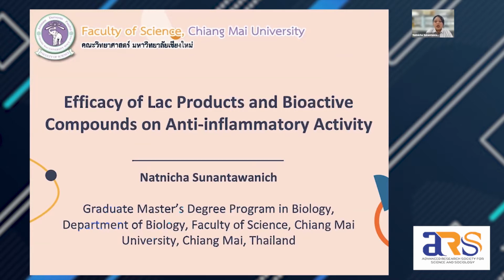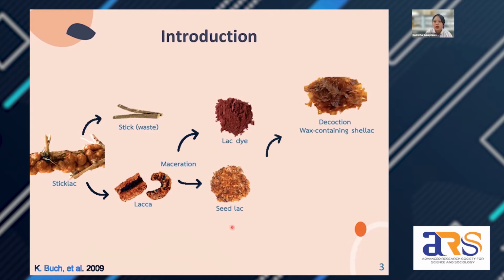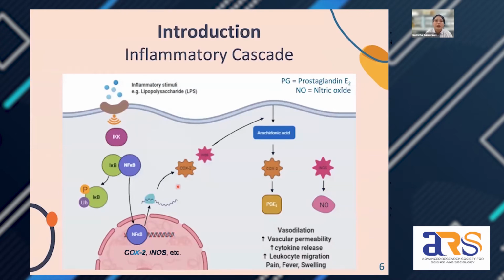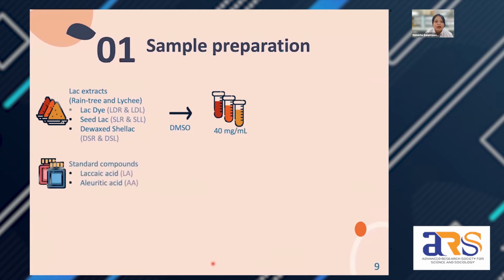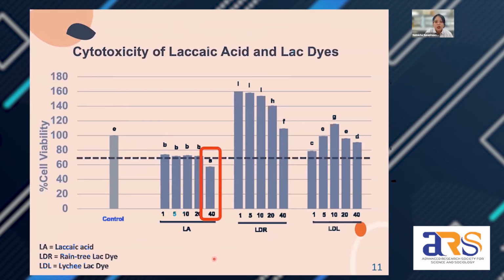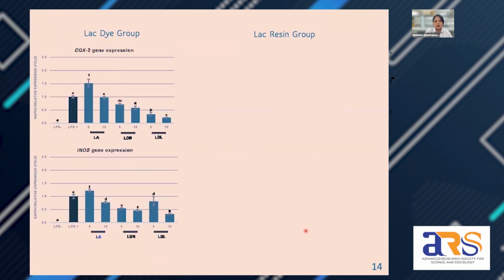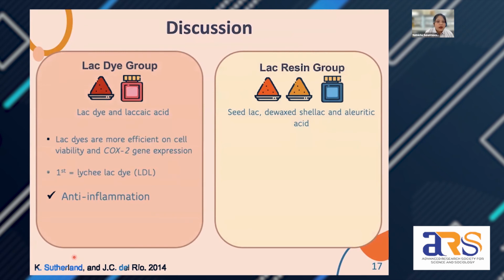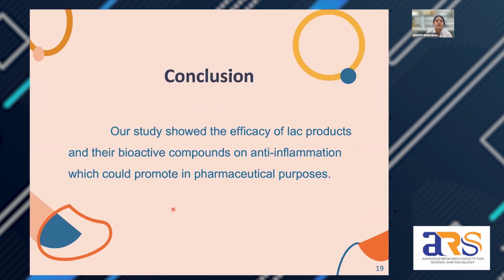ARSSS INTERNATIOANL CONFERENCE | PRESENTED BY: NATNICHA SUNANTAWANICH | 15 AUGUST 2021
ARSSS INTERNATIOANL CONFERENCE | 15 AUGUST 2021
PRESENTED BY: NATNICHA SUNANTAWANICH
Topic:
LAC PRODUCTS AND BIOACTIVE COMPOUNDS ON ANTI-INFLAMMATORY ACTIVITY

About us:
The Advanced Research Society for Science and Sociology (ARSSS) is an academic association for scholars interested in the advance research in Social Science, General Science, Engineering, Technology, and Sociology It holds a registered "Non Profit" statues and a unit of PET.